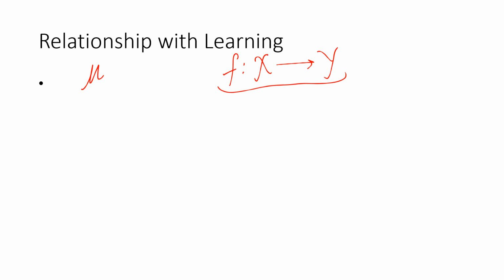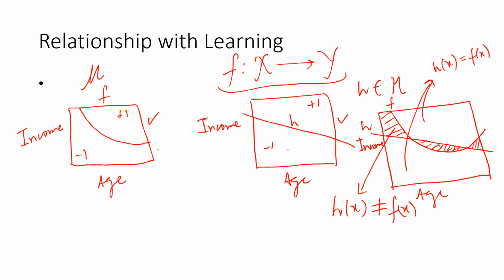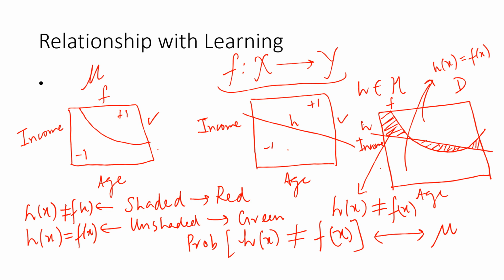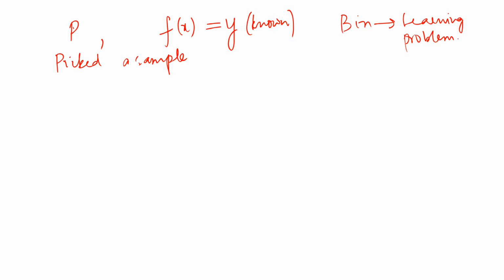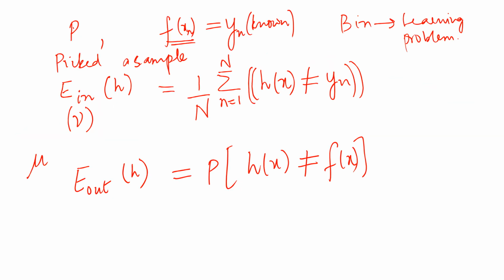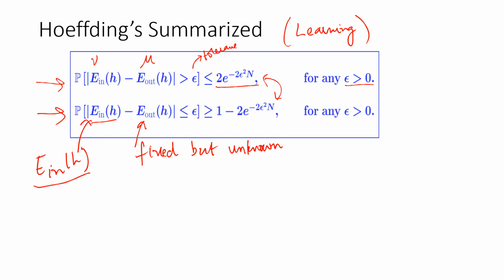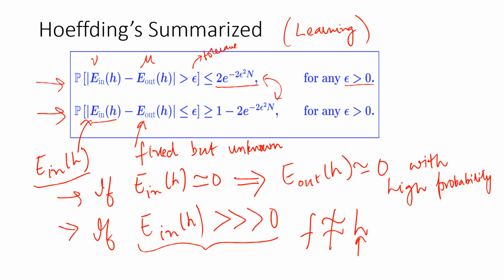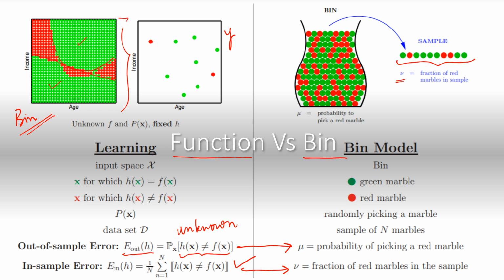Lecture 3 - Part 3 - Bin Vs Learning